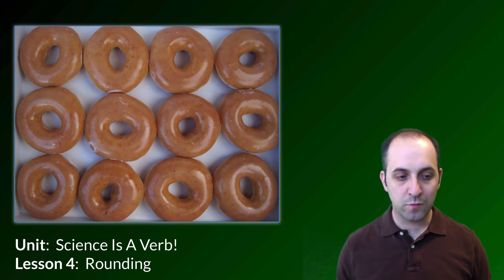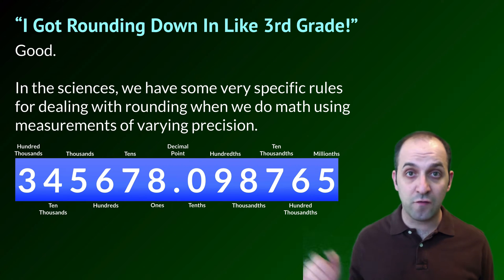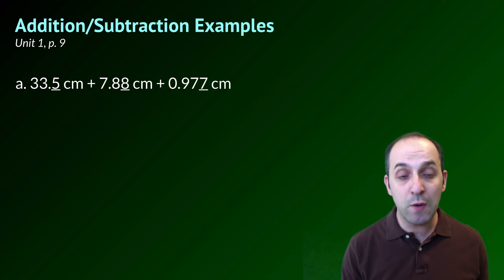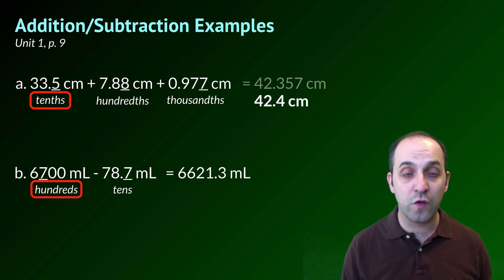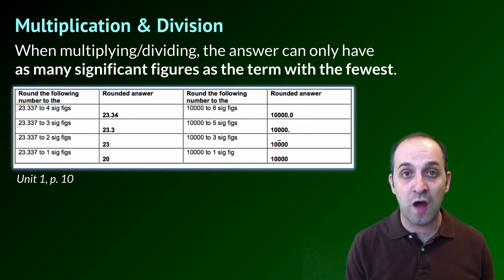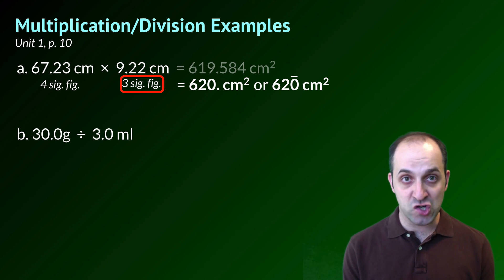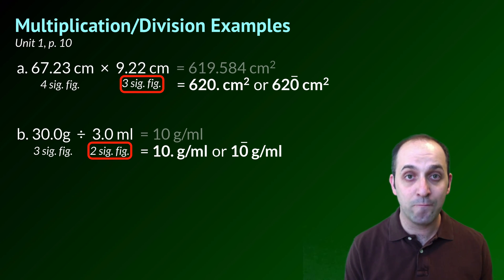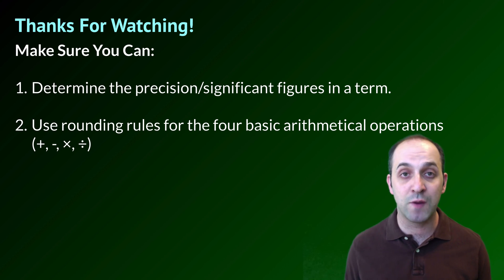K-Chem 1.4 Rounding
How to round numbers of varying precision and significance for the purposes of chemistry.  Taking what you’ve known since third grade, and making it all the more “chemistacular” (so as to avoid “chemistastrophe”)

Image Credits:
BrokenSphere. (2010). Krispy Kreme glazed donuts.